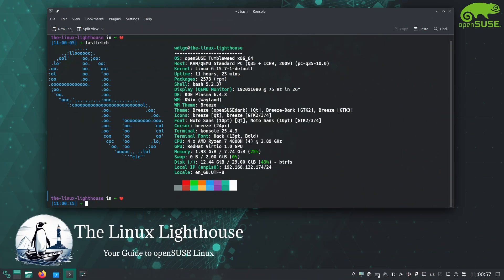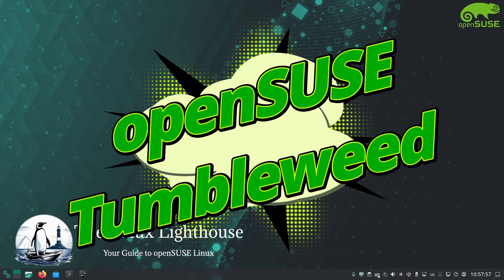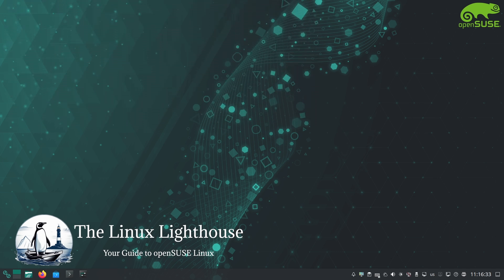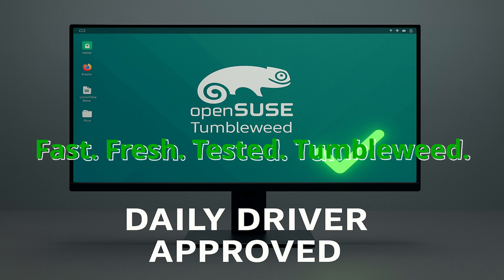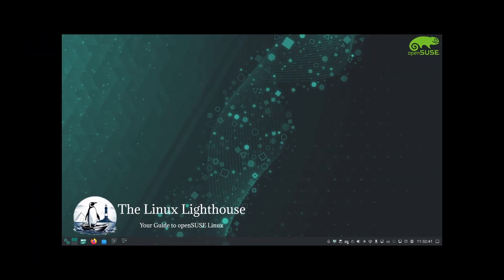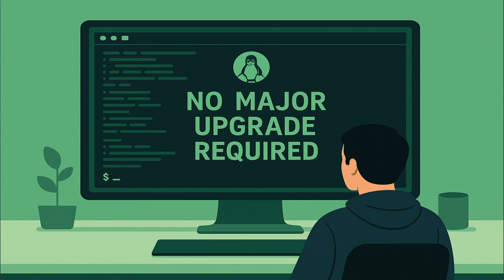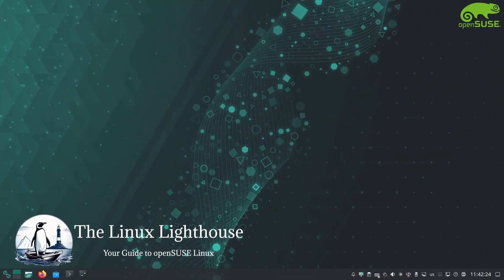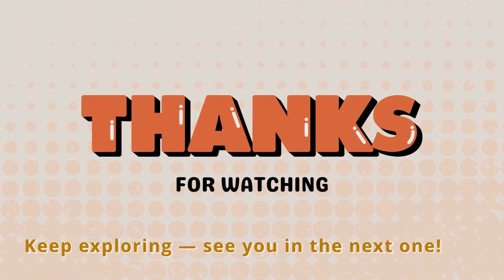Why OpenSUSE Tumbleweed is the Best Rolling Linux Distro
Explore the power and polish of openSUSE Tumbleweed — the rolling release that gives you the latest Linux software, daily! In this video, I walk you through what makes Tumbleweed special, who it’s best for, its real-world advantages, and why it’s surprisingly stable despite being cutting-edge.

Whether you’re a developer, power user, or curious Linux fan, this is your complete intro to openSUSE Tumbleweed in 2025.

✅ What is openSUSE Tumbleweed?
✅ Why it's the best rolling release for stable daily use
✅ Real-world examples: Developers, gamers, and creators
✅ Snapper snapshots, btrfs, openQA — safety nets explained
✅ How it compares to Leap, Slowroll, Aeon, and more
✅ Why YOU might want to switch!

⚡ Don’t forget: This video is part of a full series covering the entire openSUSE ecosystem – from Leap to Kalpa.

📌 Join the conversation below – I reply to everyone!